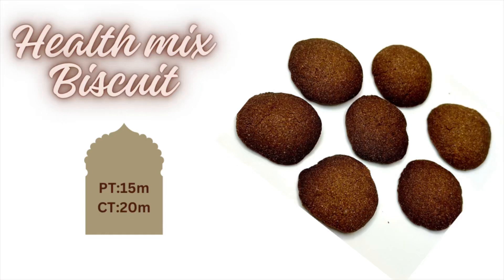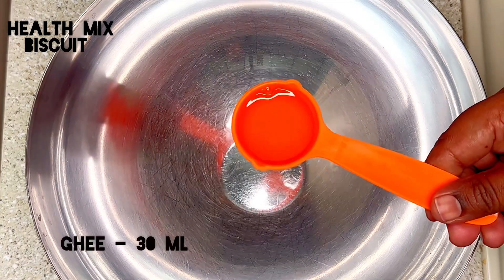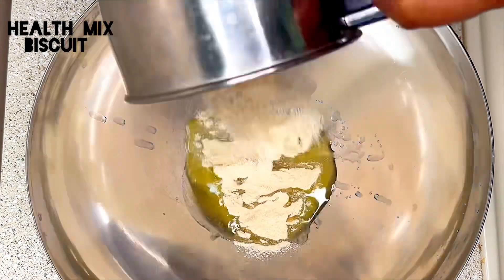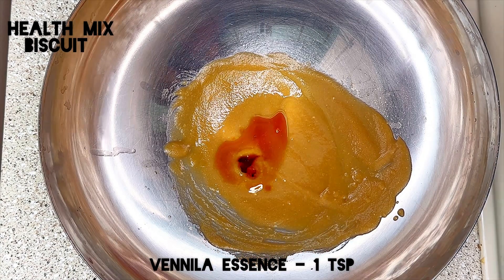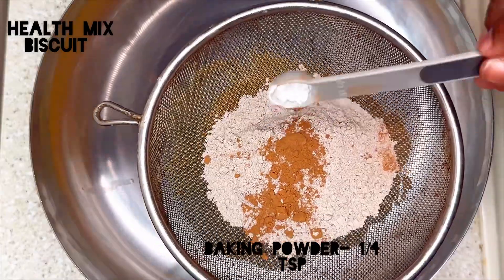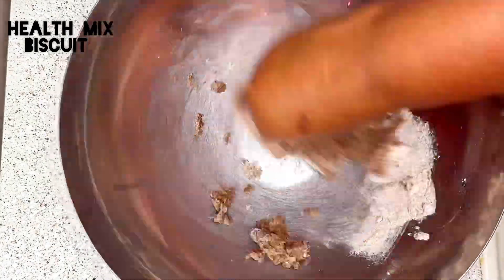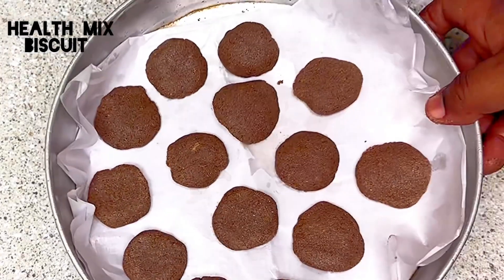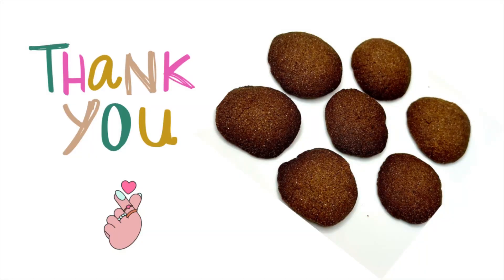Health mix biscuits